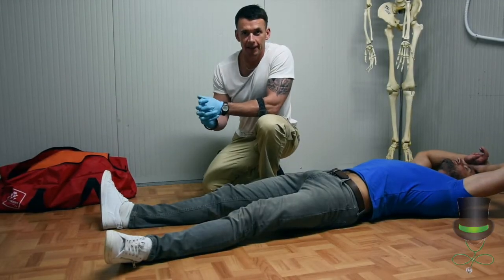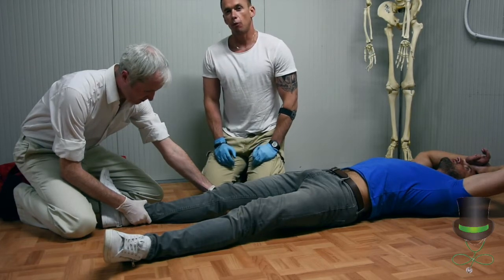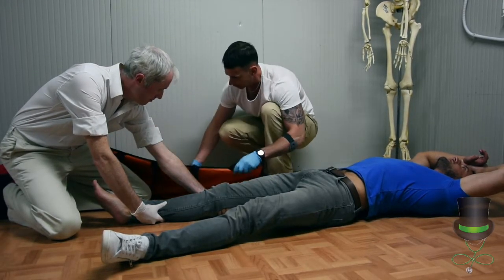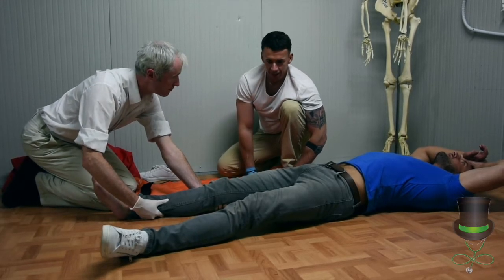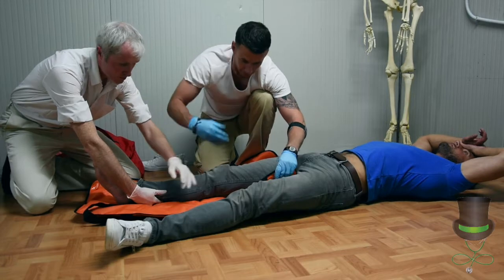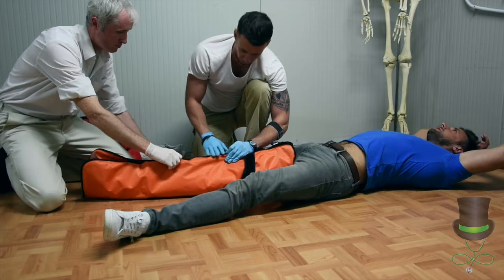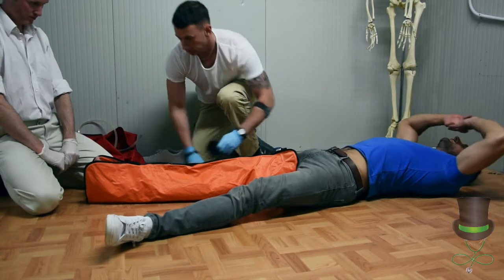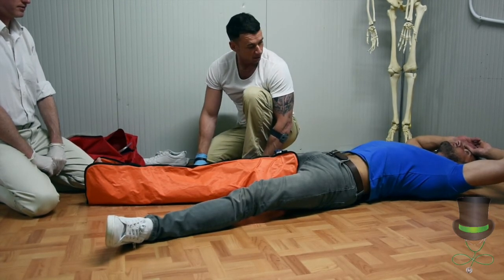Using a Limb Vacuum Splint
This video is part of a series of basic clinical skills videos from the Top Hat Tutorials app on pre-hospital clinical skills.

It demonstrates how to use a limb vacuum splint. This is used to immobilise an injured limb to limit movement and deformity. Ensure that your splint and pump are operational. Familiarise yourself with the equipment available in your area. It is important to activate the emergency response system early so that you know help is on its way.